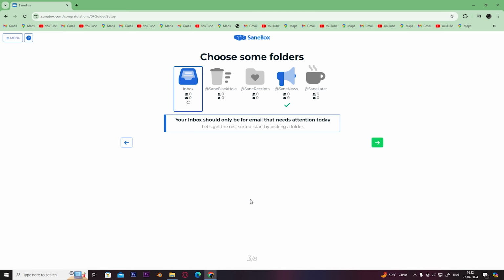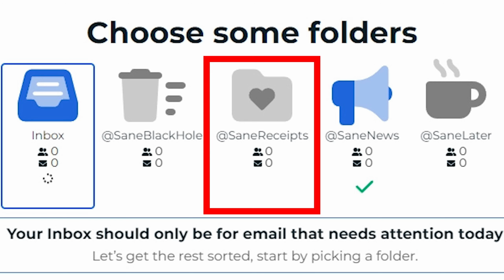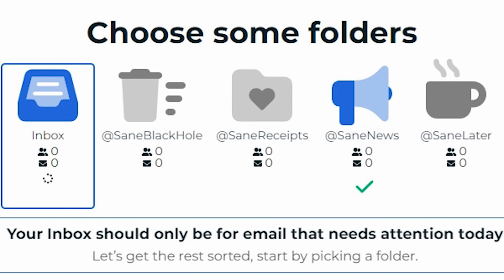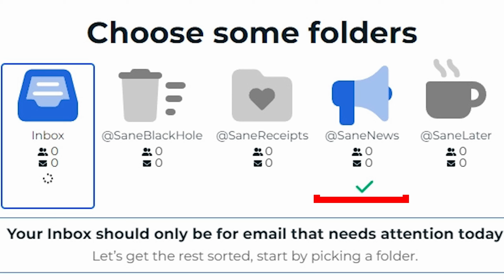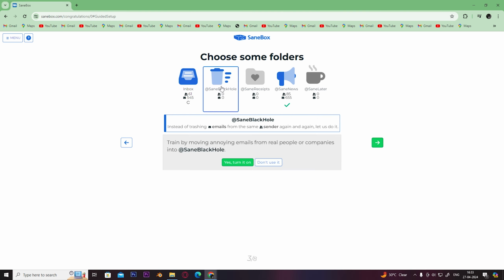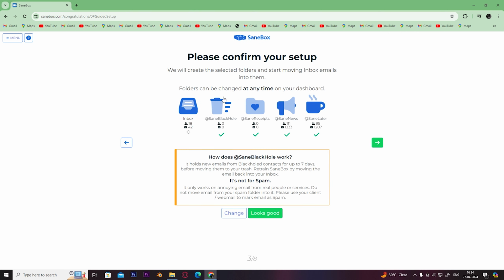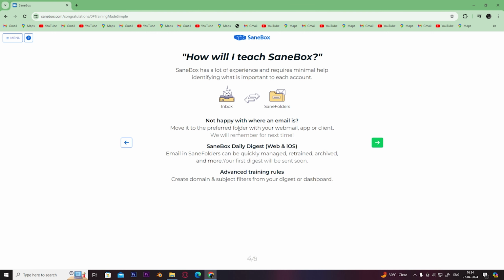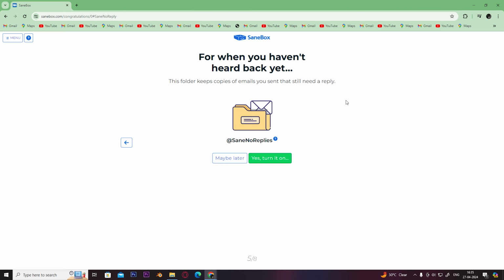How to Setup SaneBox with Email (2024) Step-By-Step Tutorial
Discover the quickest way to setup SaneBox with your email in our latest video! Follow our step-by-step guide to reclaim control of your inbox in 2024.